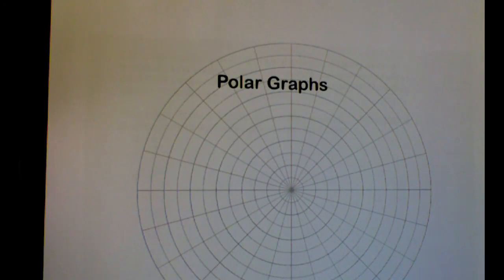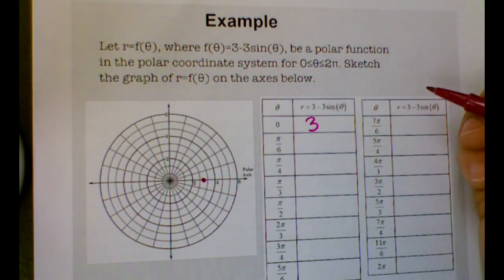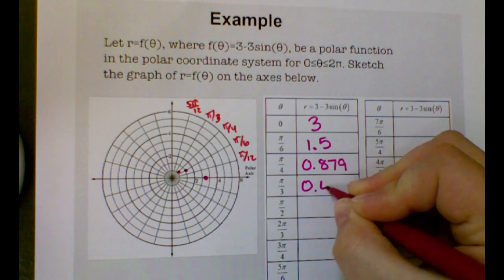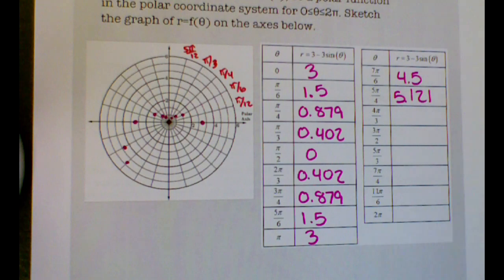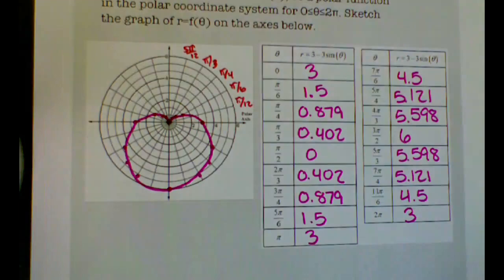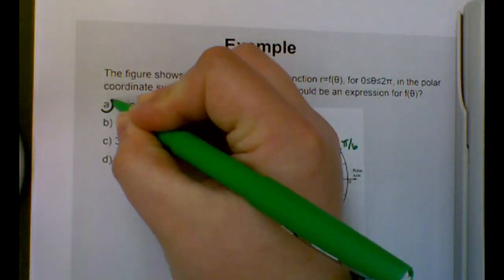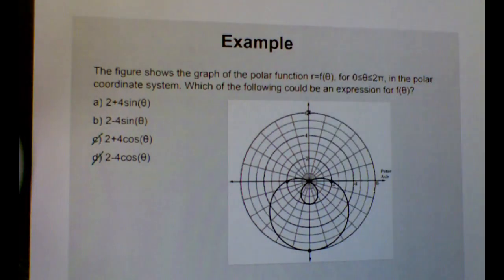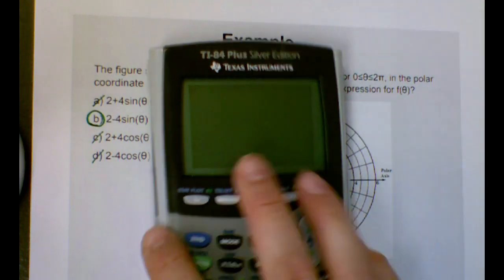Precalculus - Polar Graphs